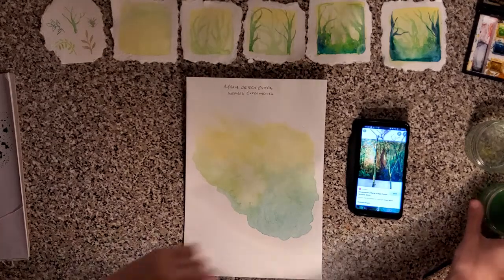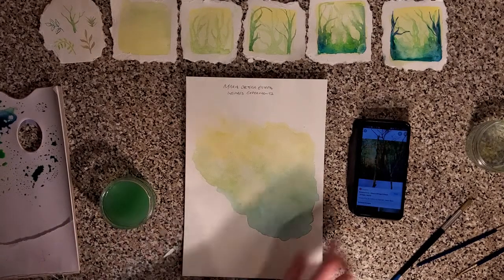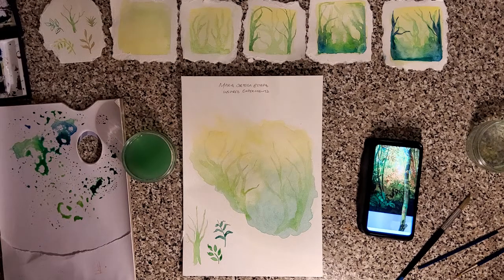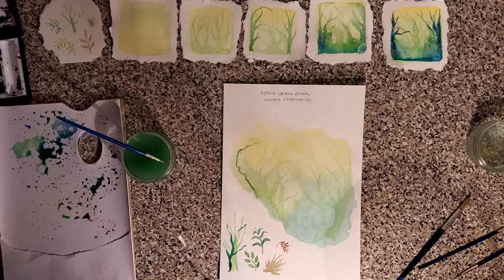Year 11 Maria Ortega Estepa painting style